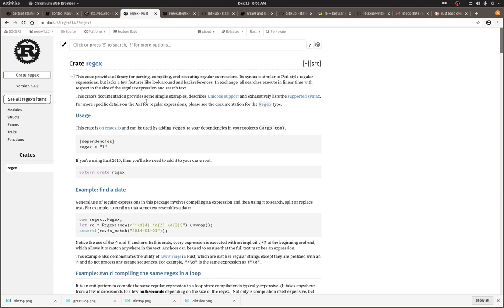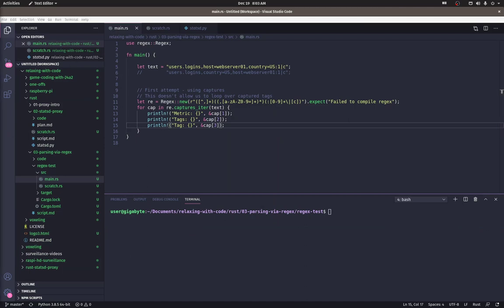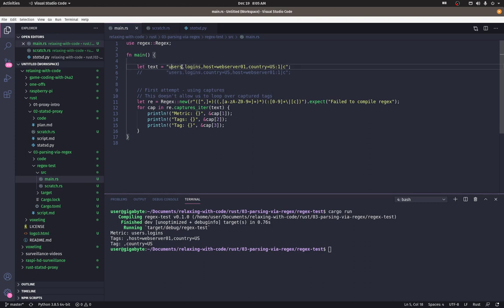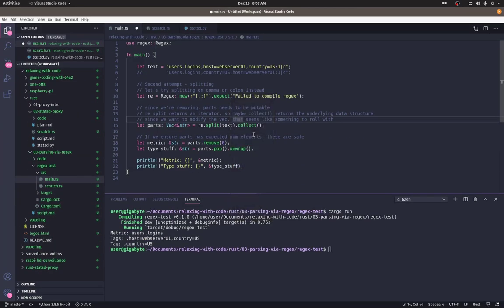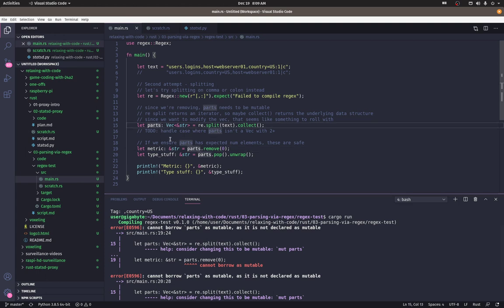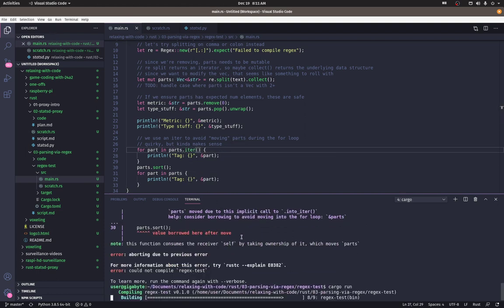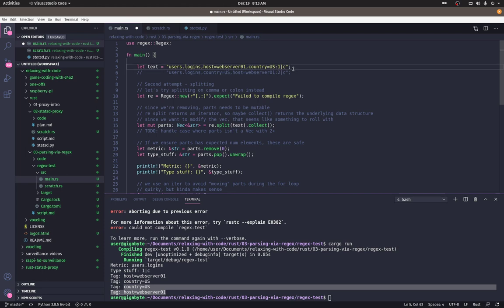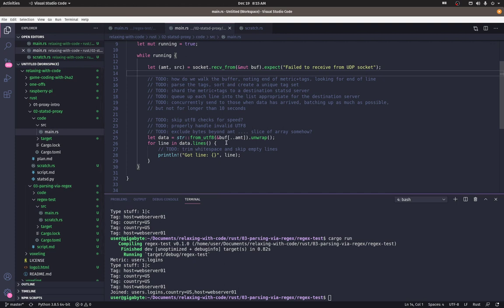Rust StatsD Proxy - 03 Parsing with Regex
We parse StatsD messages using regex. Then we can normalize the message to ensure consistent sharding.